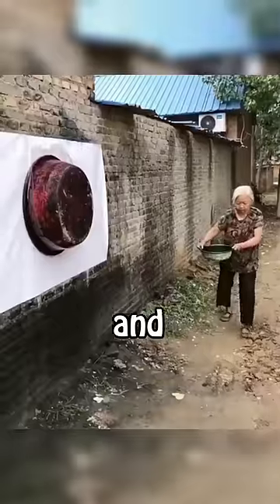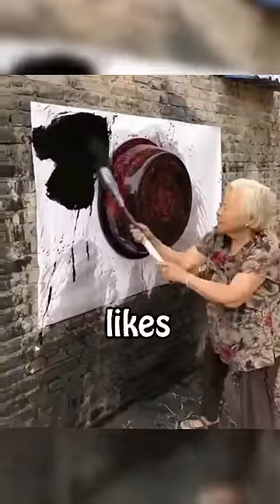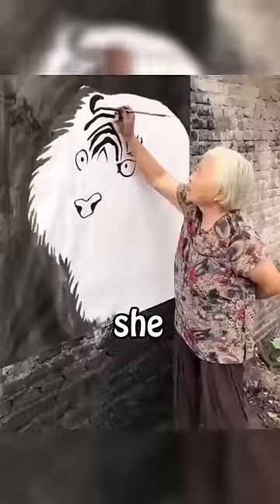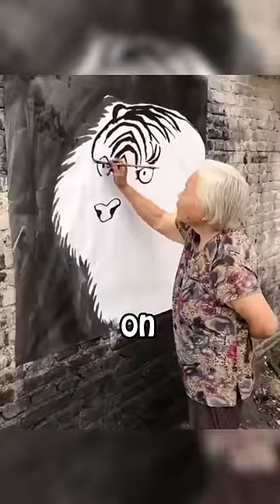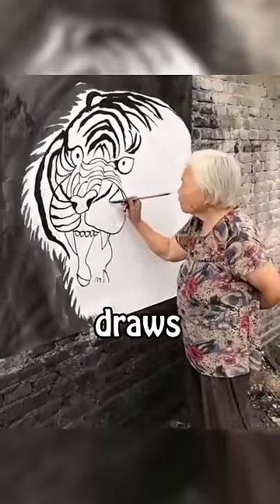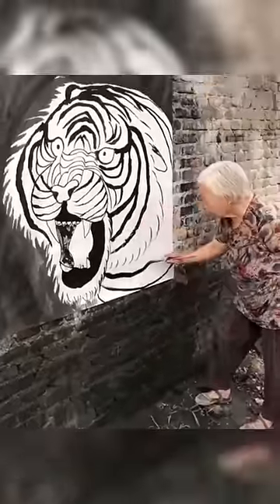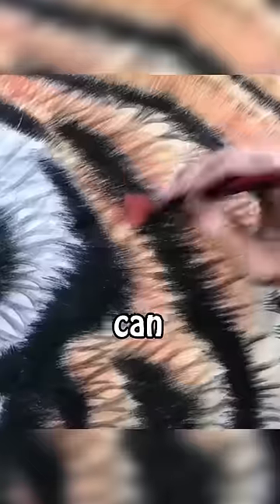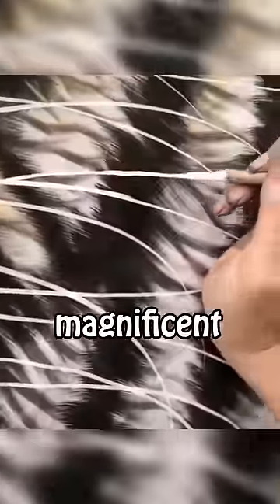Unusual drawing talent